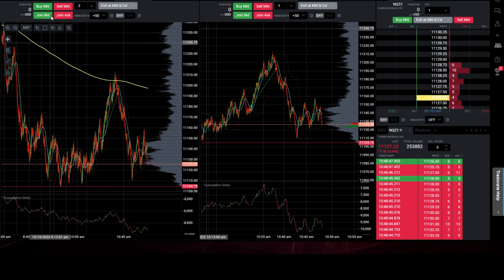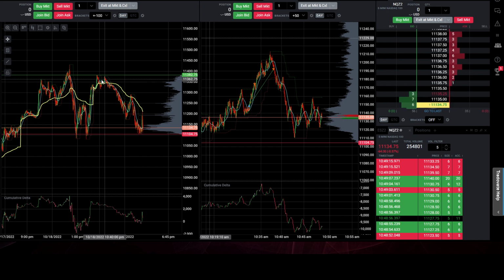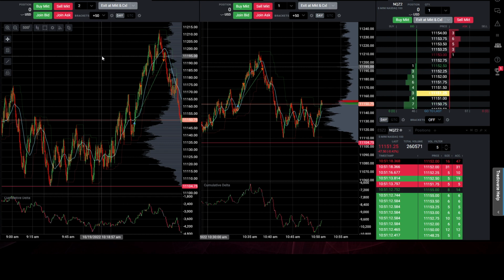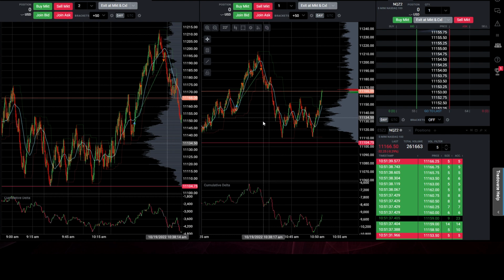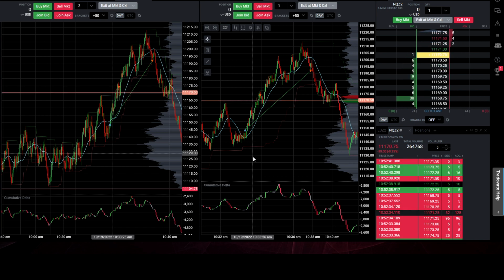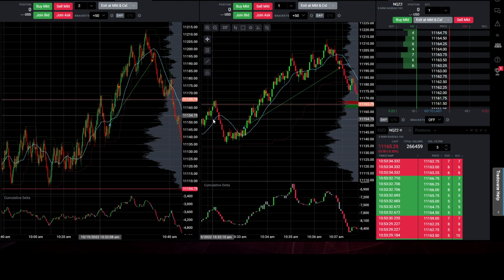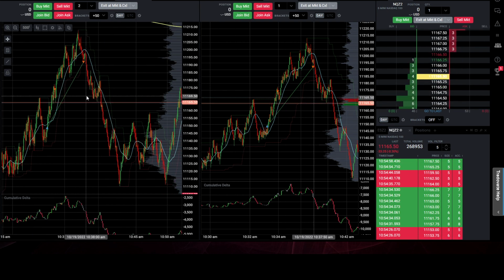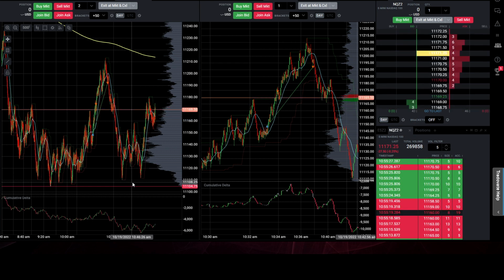HOW TO MAKE +1300 $$$ NASDAQ FUTURES || ES NQ MES MNQ FUTURES || Tradovate || #1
(NQ, ES, MNQ, MES)